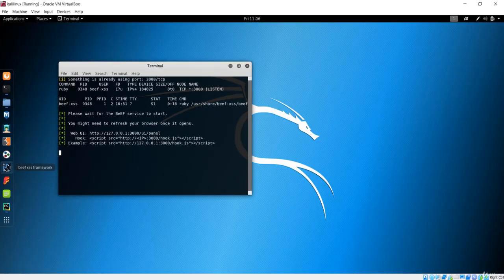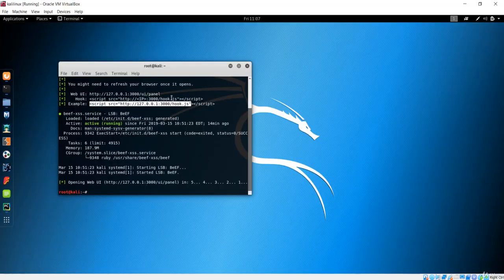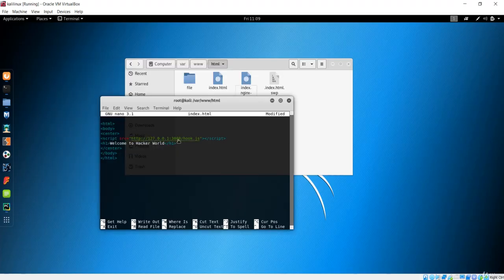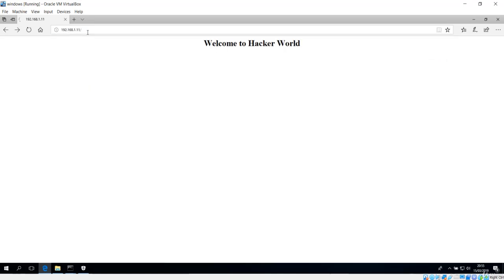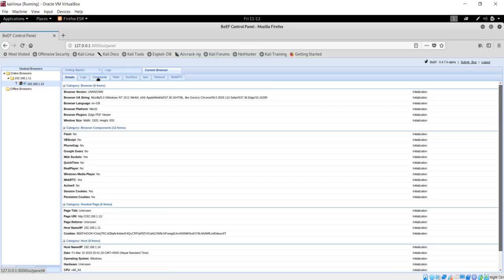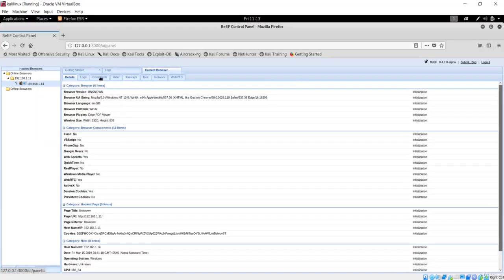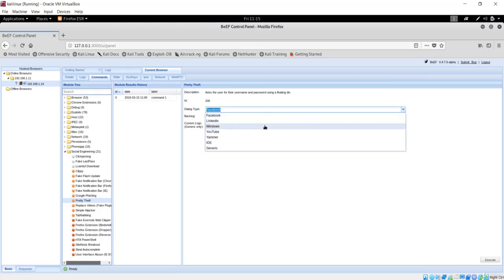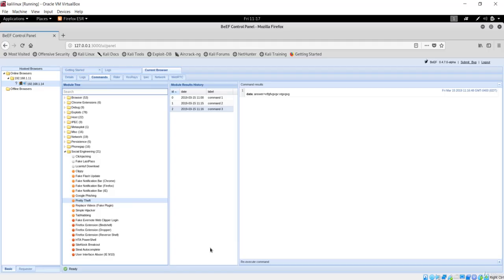2. 21 Introduction to Beef Framework